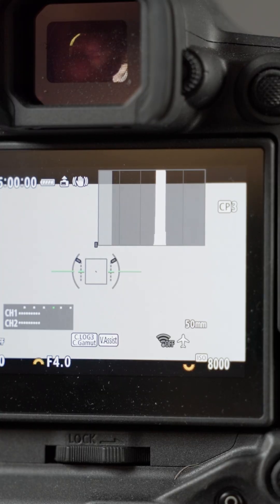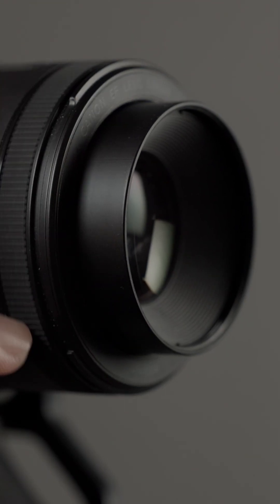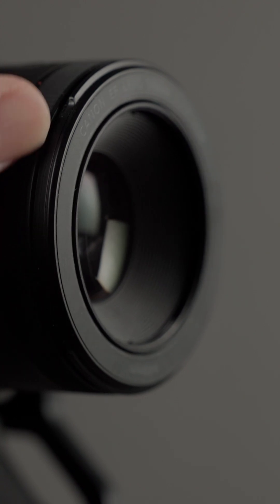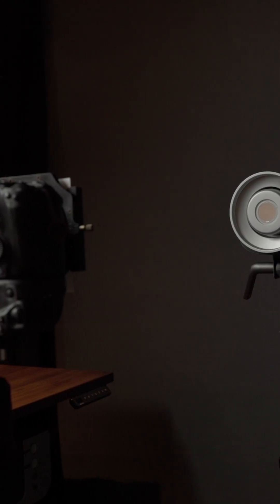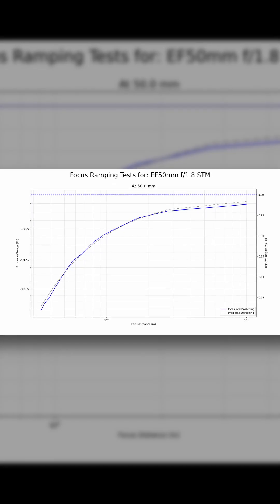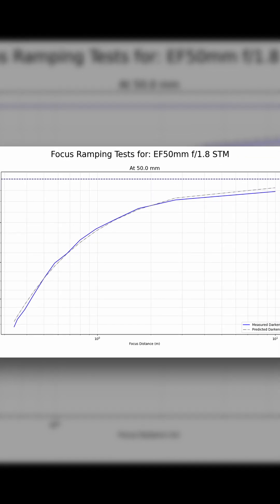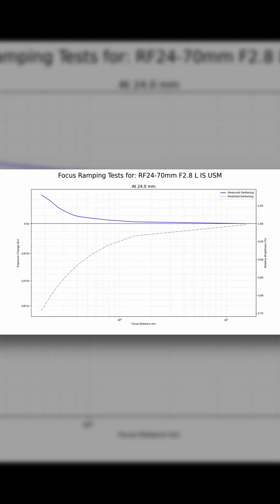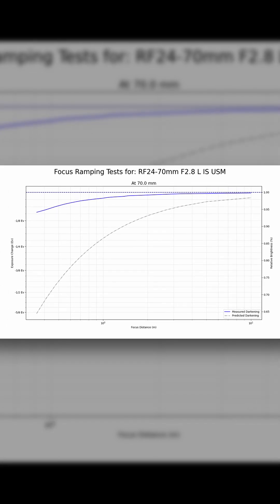Intro to Focus Ramping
Focus ramping causes exposure shifts when focusing closer, due to lens extension and light falloff.